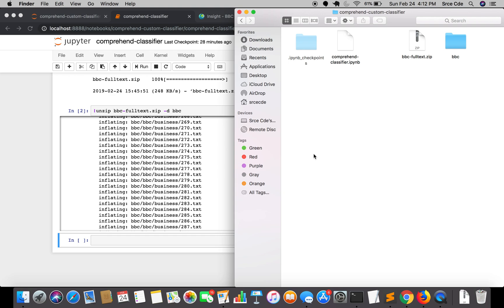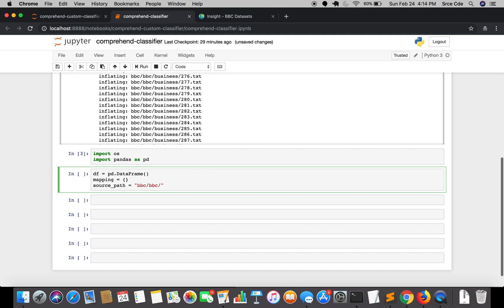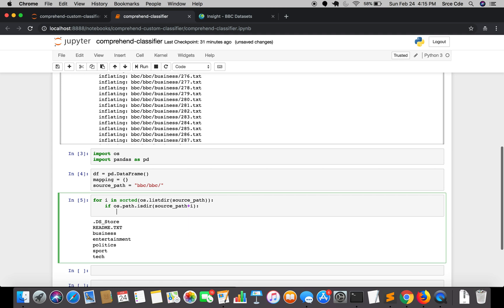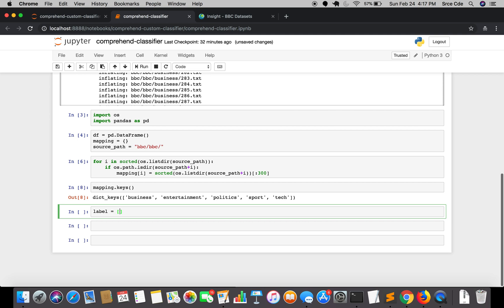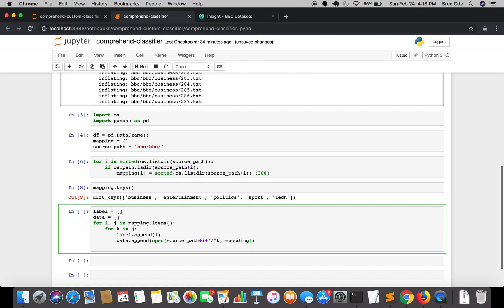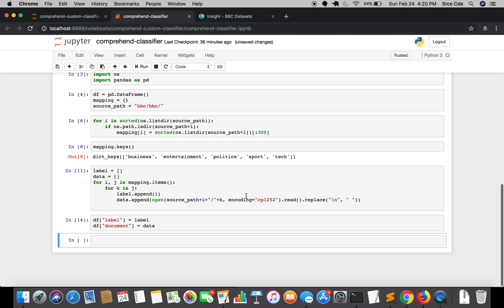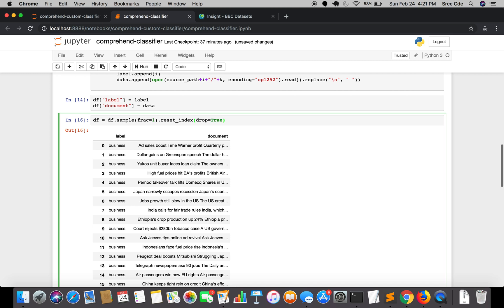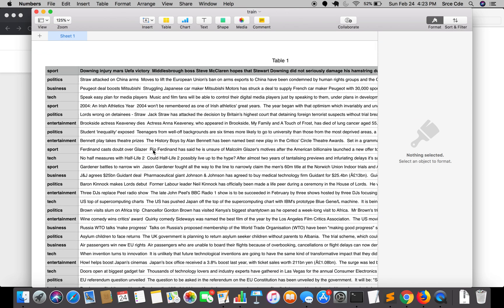Prepare training file - Custom document classifier with AWS Comprehend p.2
Welcome to this tutorial series on how to train custom document classifiers with AWS Comprehend part 2. In this tutorial, we are going to prepare the data for the classifier.